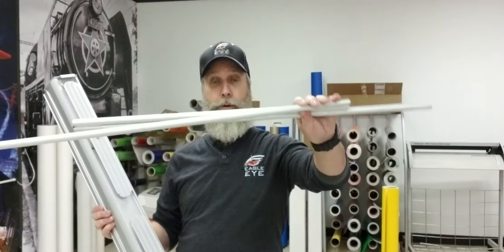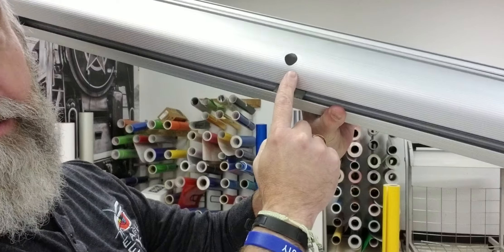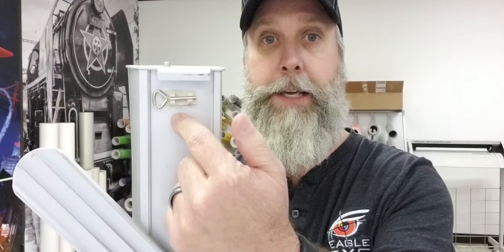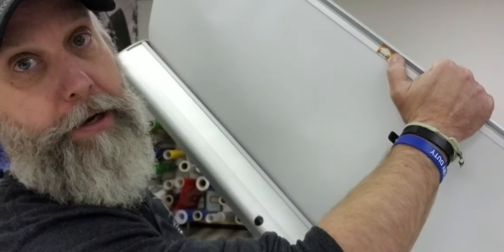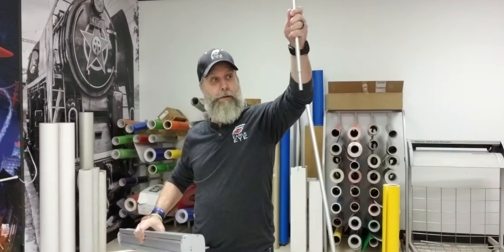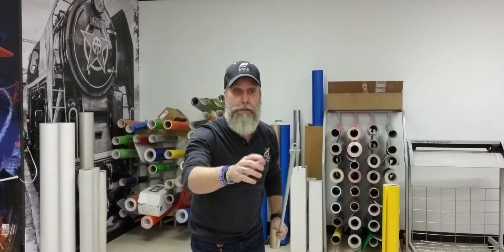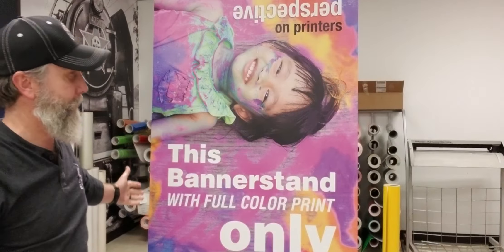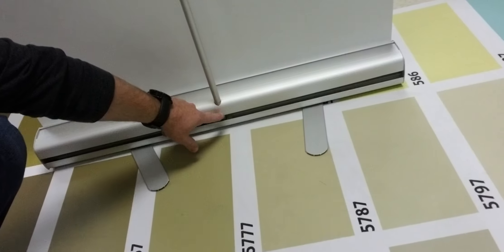How to use a banner stand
How to put together a banner stand and use it.